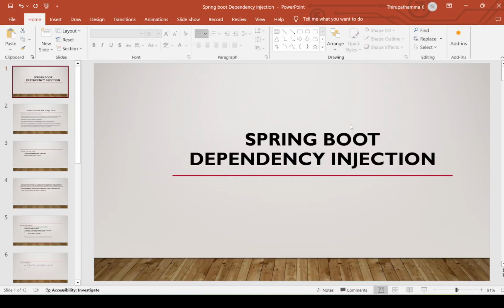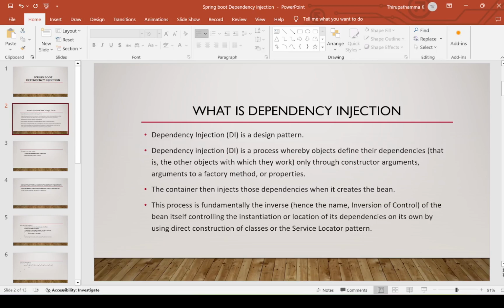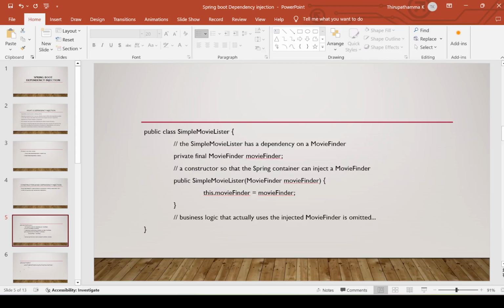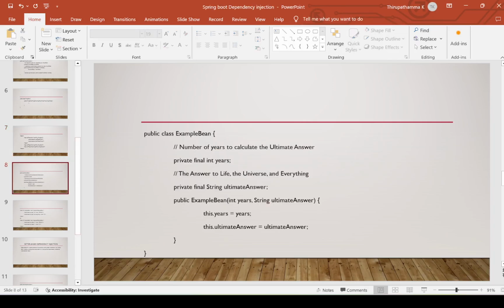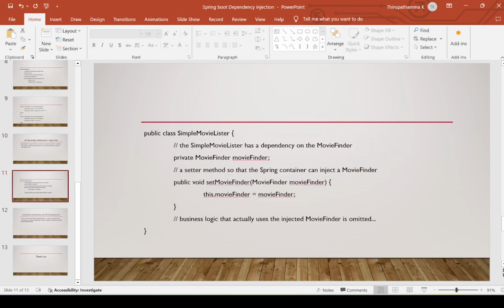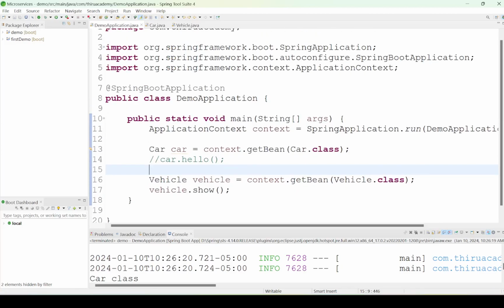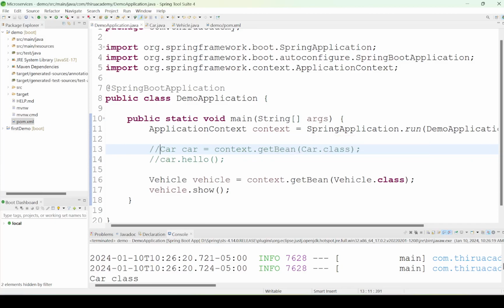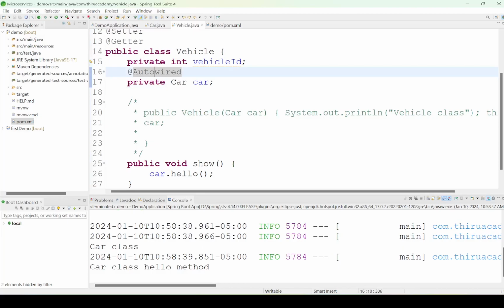What is Spring boot dependency injection | Thiru Academy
In this video we have discussed about Spring boot dependency injection and auto wiring?
Types of dependency injection in Spring boot.
Constructor based and Setter based dependency injection
What is Auto wiring in Spring boot with example